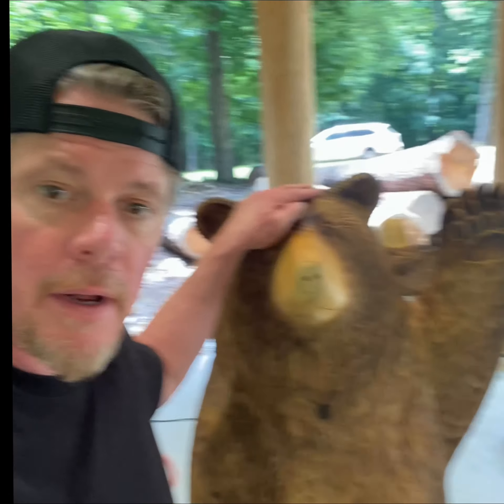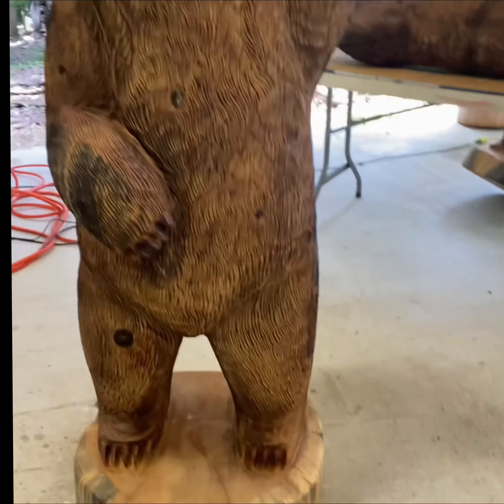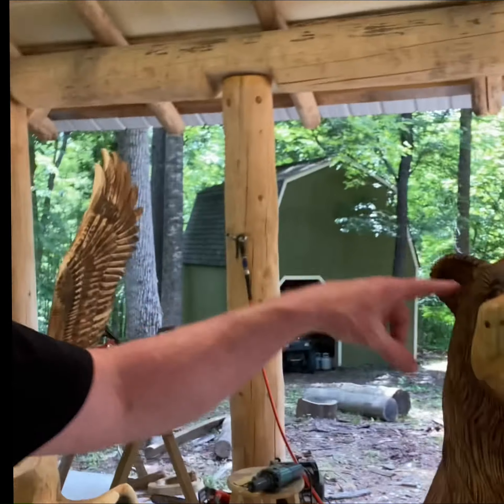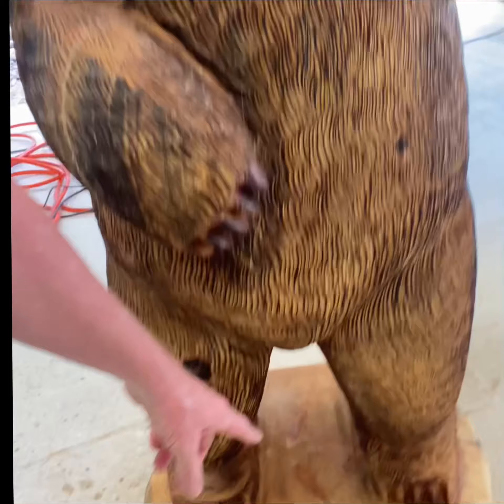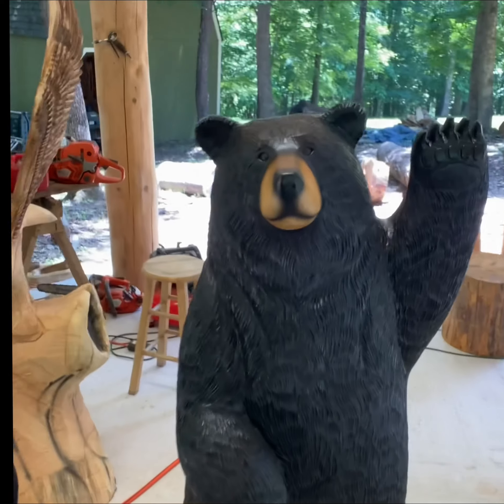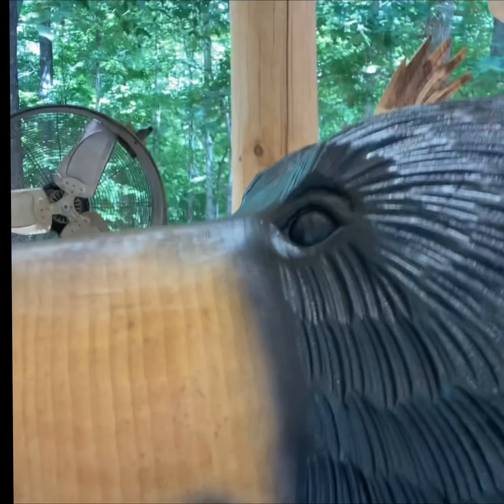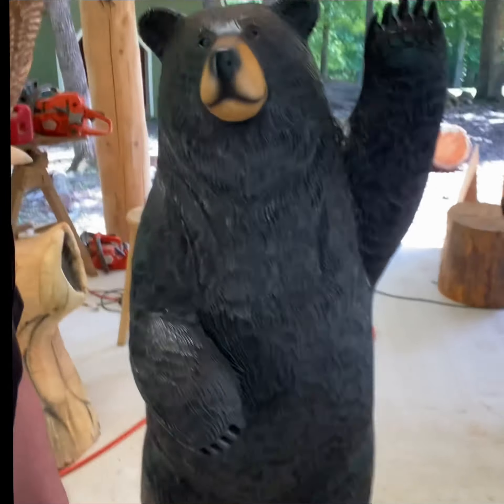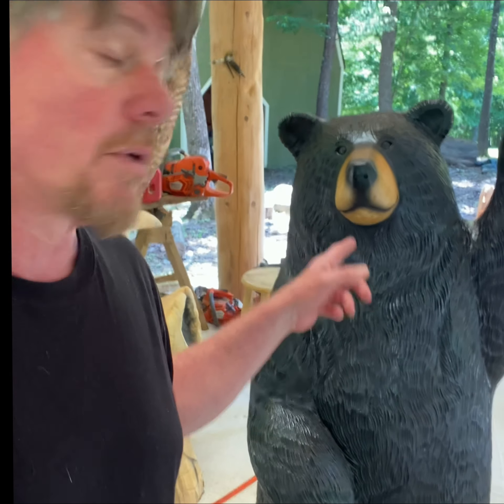The painting process on chainsaw carved bear